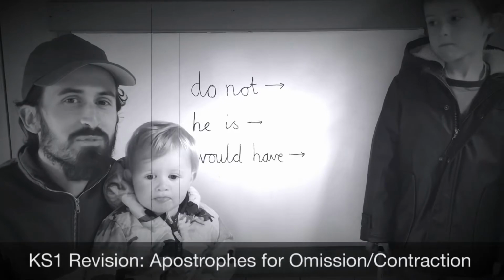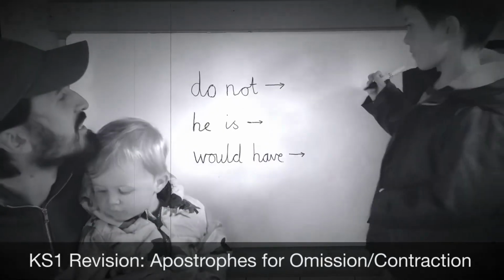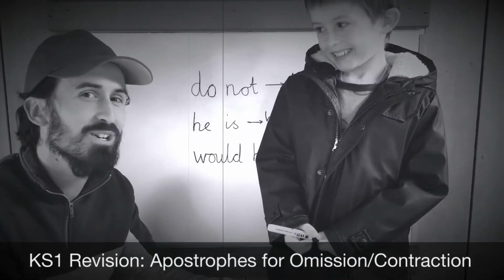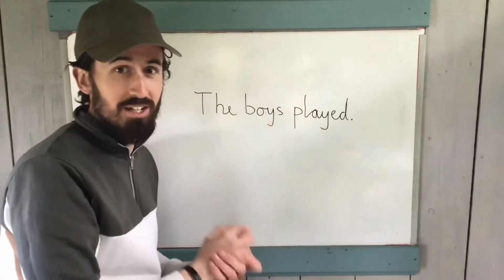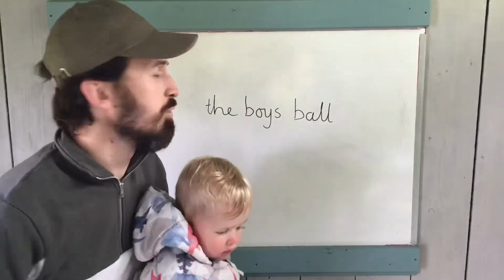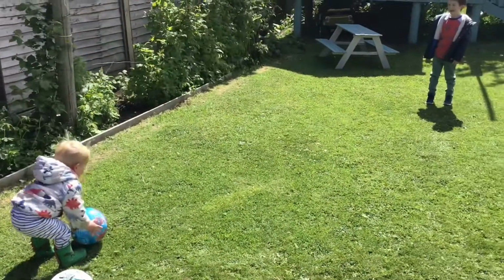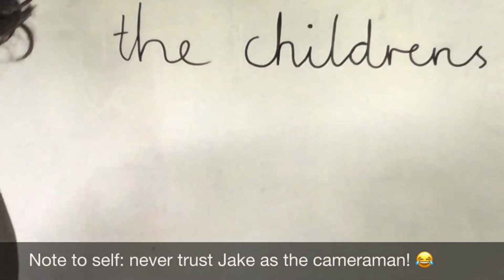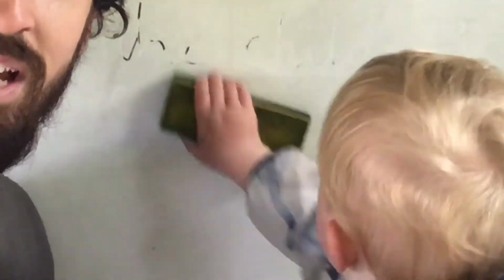Y3/4 English: Possessive Apostrophes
Apologies for this one - the reality of home schooling I’m afraid!